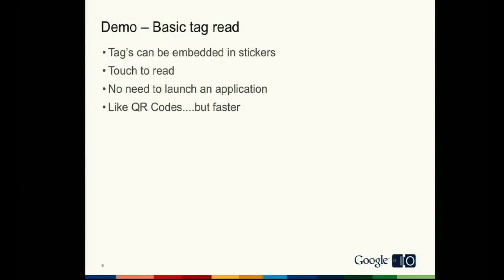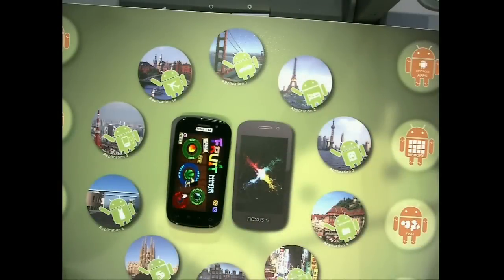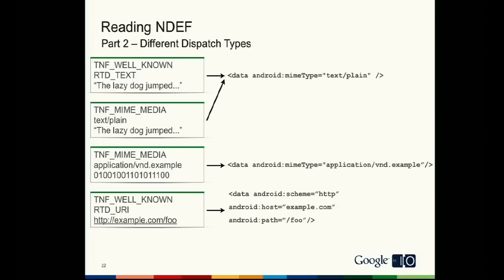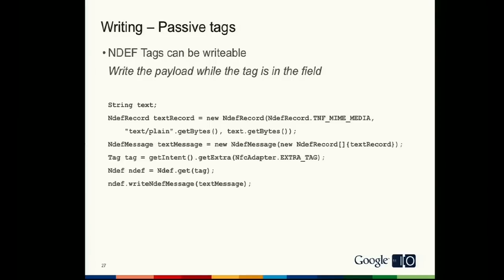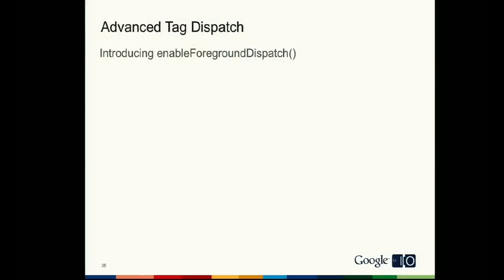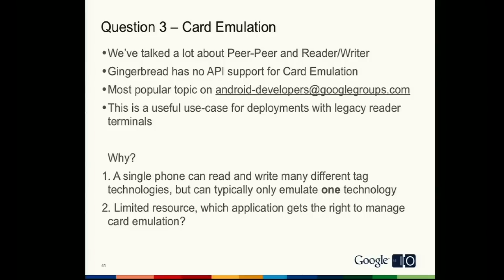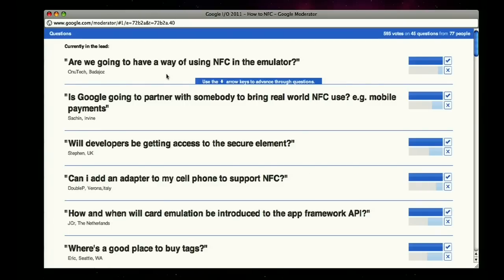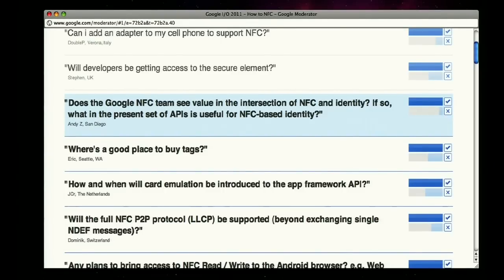Google I/O 2011: How to NFC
Nick Pelly, Jeff Hamilton

Gingerbread brings a comprehensive NFC reader/writer API, and some modest but surprisingly powerful P2P support. Come hear why you should care about NFC technology, what kinds of applications are possible right now, and best practices for deployment.